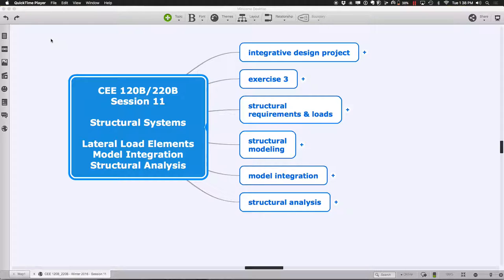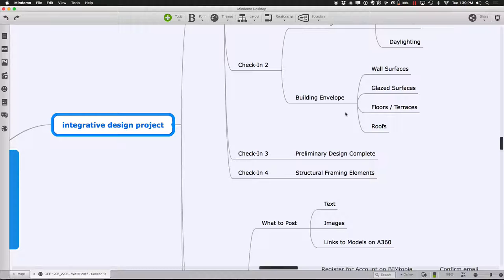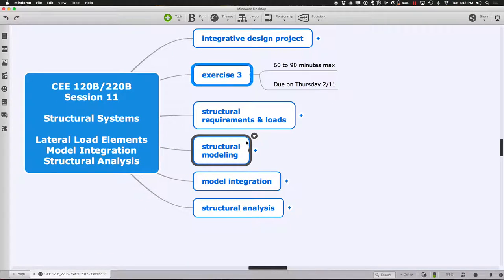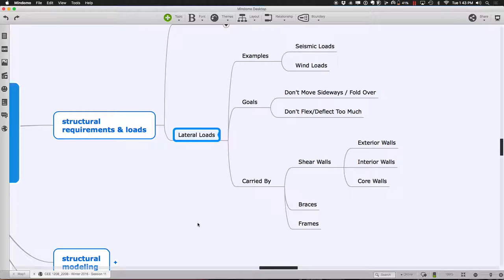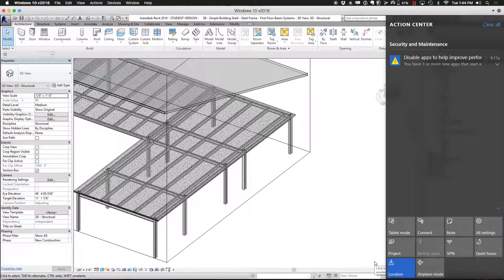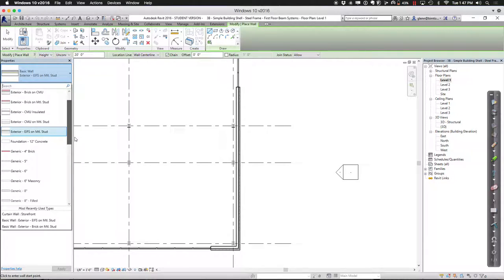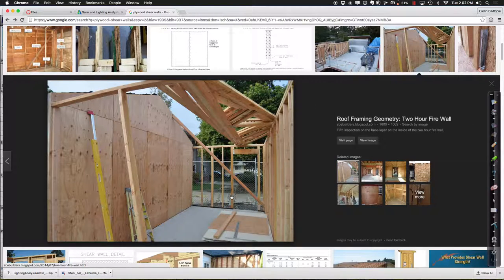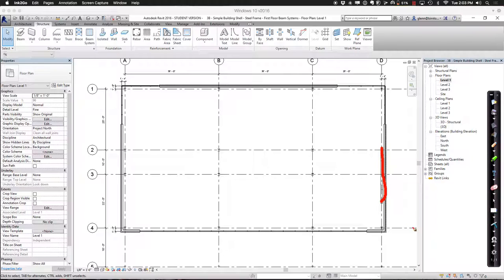CEE 120B Session 11 Part 1